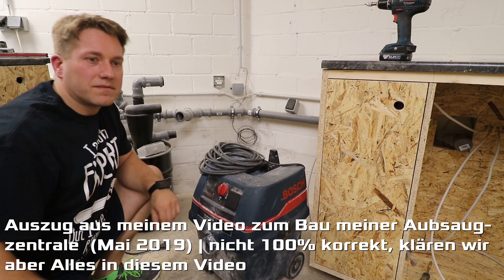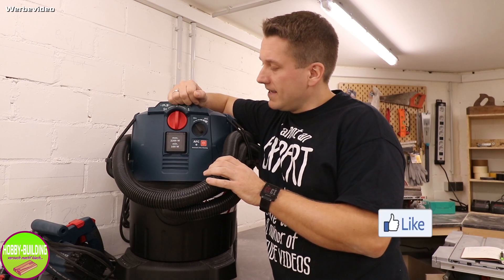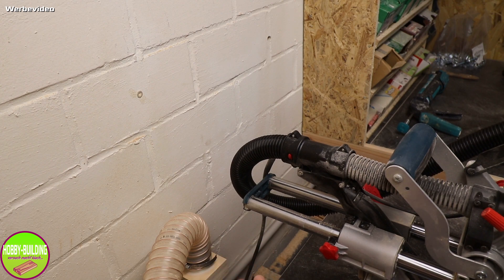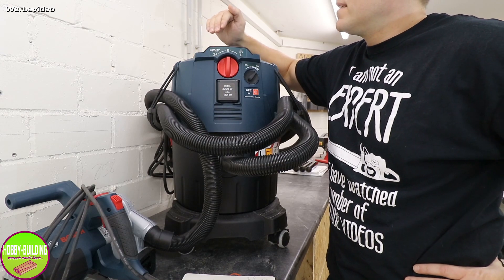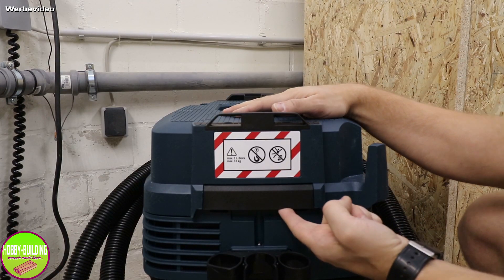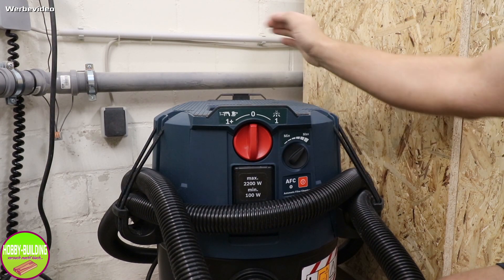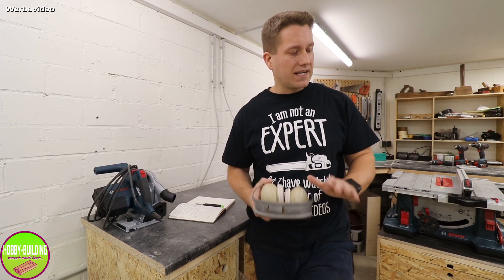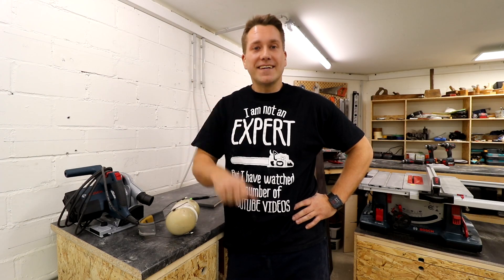Bosch GAS 35 L AFC Industriestaubsauger | Dust Extraction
Ich habe mir meinen perfekten Staubsauger / Industriesauger für meine Werkstatt gekauft. Er dient nicht nur als Herzstück meiner Absauganlage, sondern soll mir auch bei bevorstehenden Renovierungsarbeiten helfen.
Aus diesem Grund habe ich mich bewusst für einen Industriesauger und gegen eine fertige Absauganlage entschieden. Leistungsdaten, Staubklasse, Platzbedarf und die Flexibilität hätte mir in diesem Preissegment sicherlich keine Absauganlage bieten können.

Wie ist deine Absauganlage in deiner Werkstatt konzipiert?

Den Link zur Registrierung deiner Bosch Professional Tools (Garantieerweiterung von 2 auf 3 Jahre) findest du hier:

Ich bin gespannt auf eure Meinung zu diesem Staubsauger.

Bezahlte Produktplatzierung:
Sollte ich tatsächliche einmal zur Verfügung gestellte Geräte, Verbrauchsmaterialien oder sonstige Dinge verwenden, informiere ich euch natürlich direkt im Video!
Den Hinweis „Werbevideo“ blende ich ein, um jeglichen Auslegungen bezüglich Werbung / Nicht Werbung vorzubeugen.

Videotechnik:
Für meine Aufnahmen nutze ich eine Canon EOS 200D.
Ich verwende zusätzlich das Objektiv Canon EFS 10-18mm
Für den Ton verwende ich das SE Electronics ProMic Laser Shotgun Microphone.

Ich kann trotzdem immer nur wieder daran erinnern, dass die Preise aller Produkte regelmäßig schwanken. Also mein Tipp: beobachte die Preise und kaufe dann, wenn der Preis für dich passt!